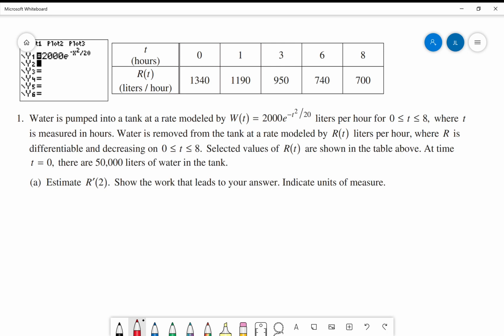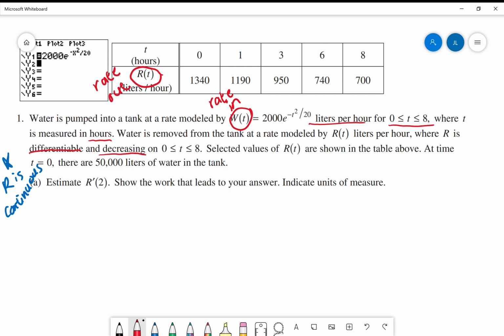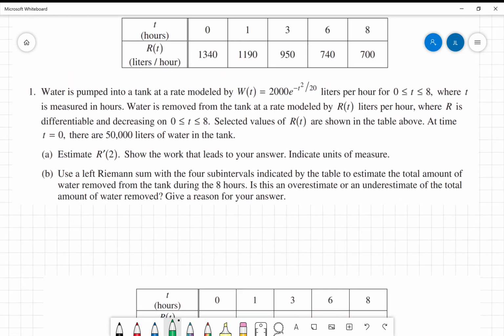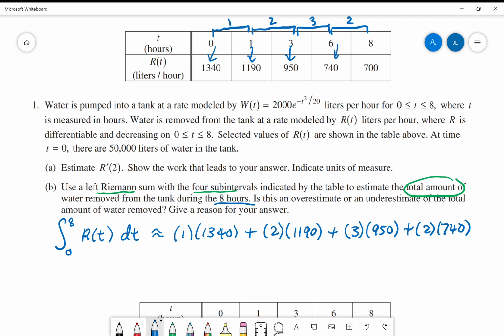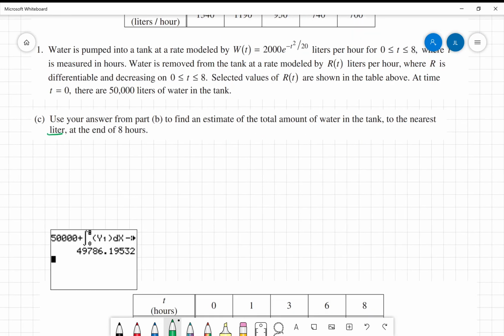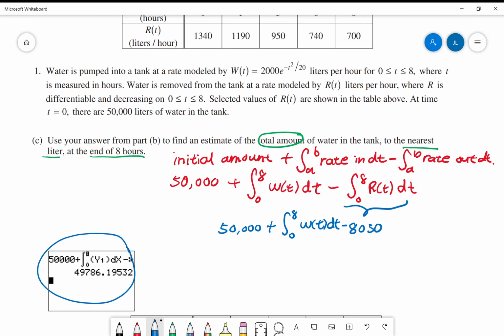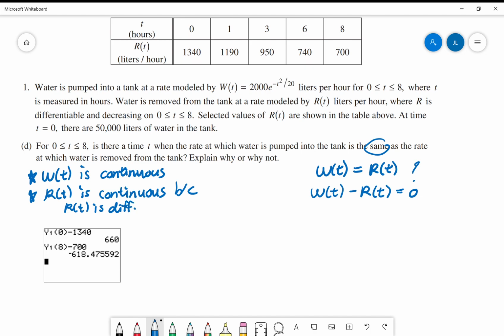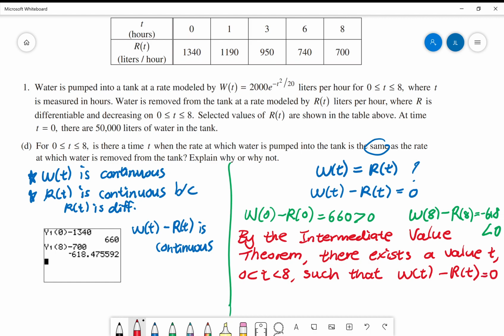AP Calculus AB Exam 2016 FRQ #1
Answer for part b, which wasn't shown in the video, is 8050 Liters.
2016 FRQ #1 w/calculator
net change, rate in/rate out problem